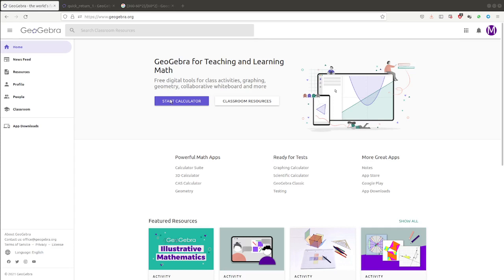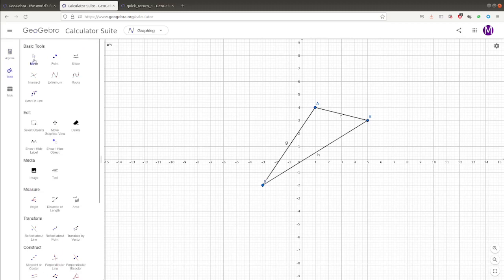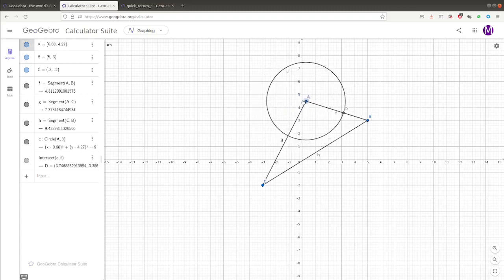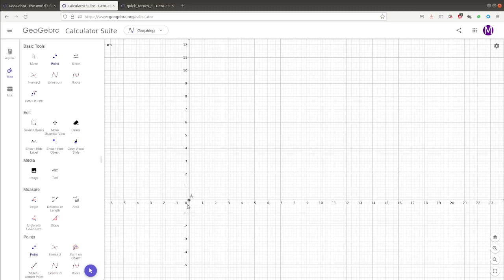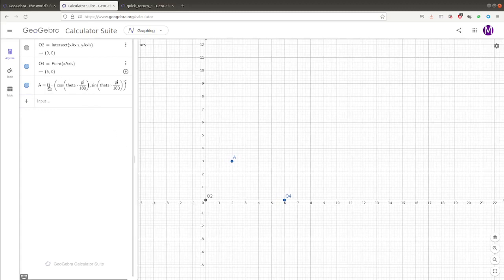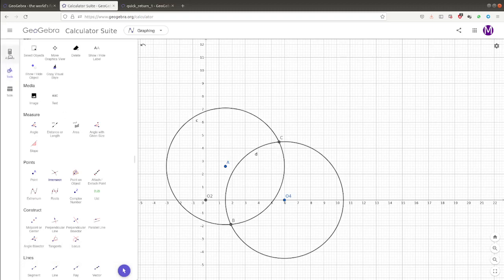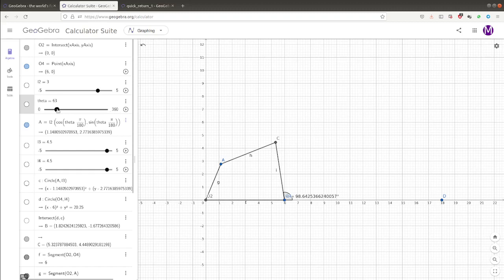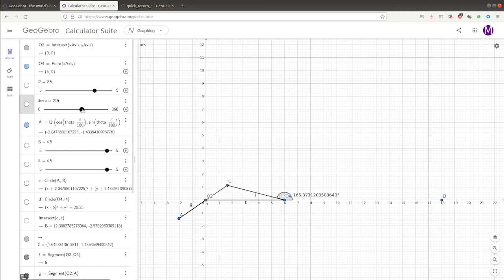lec 3 3